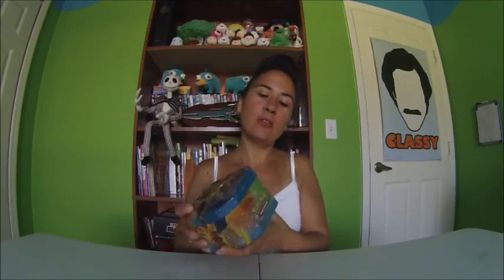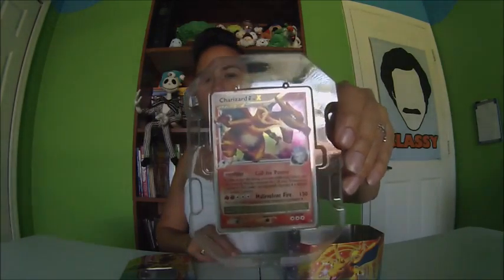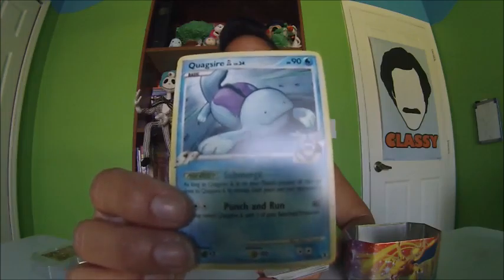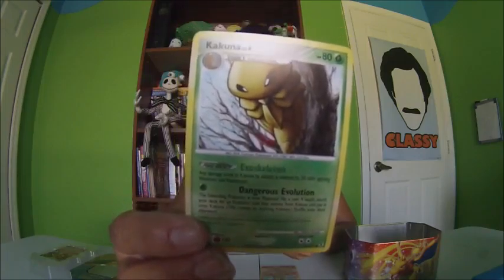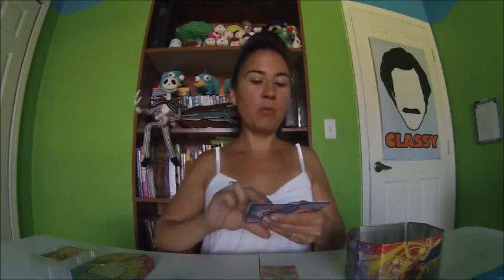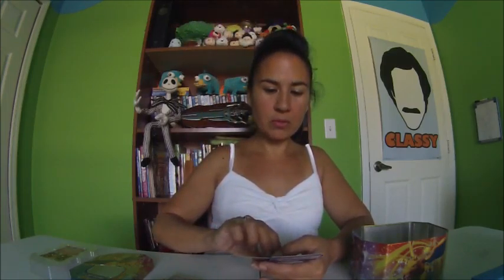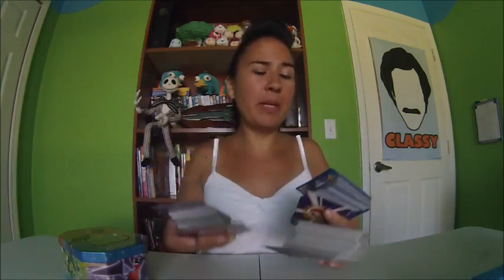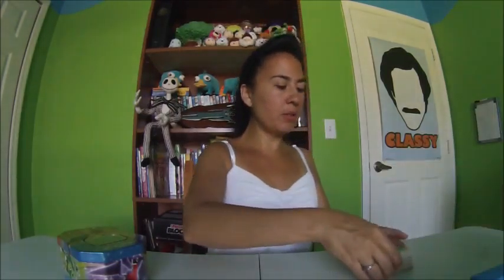POKEMON TIN WHATS INSIDE ?????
Hi guys I'm back with more Pokémon cards I hope you have patients with me I am sure I will mispronounce names. Although I have no clue how to play the game I really love opening the cards and looking at the Pokémon .In this video I am going thru one of my daughters tin boxes :) I don't know if they came in this tin but they were in the tin so I wanted to share them with you guys :) I hope you enjoy this video.